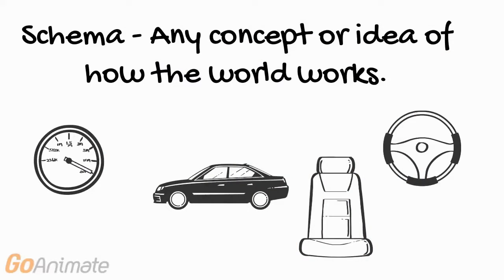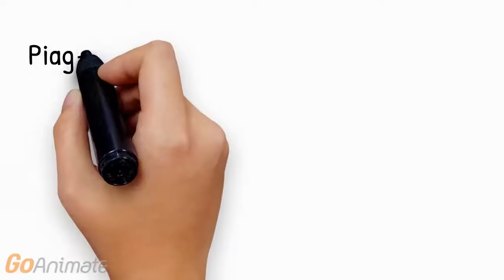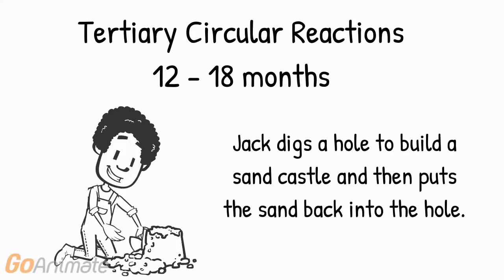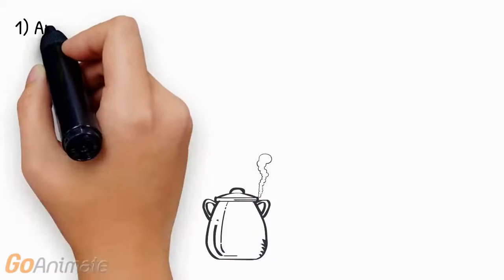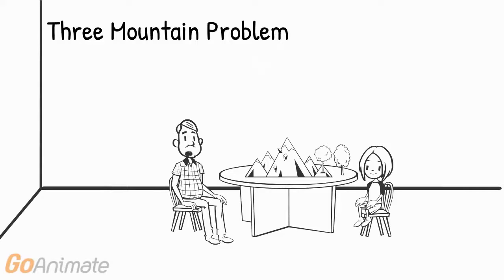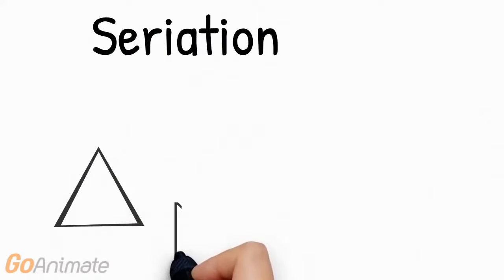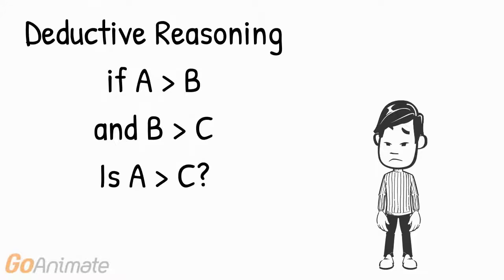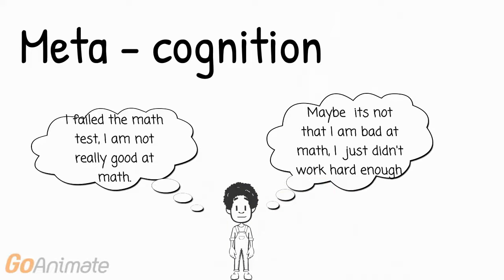EDUC 307-Piaget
Video clips summarize key components of Piaget's theory of Cognitive Development